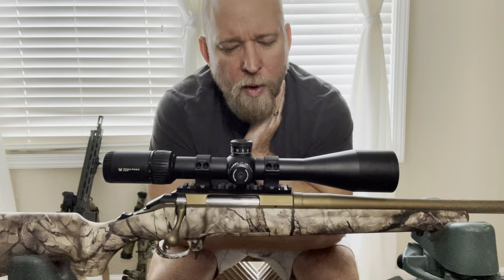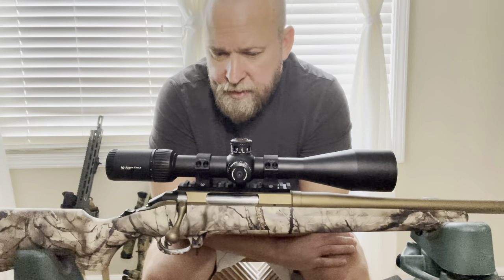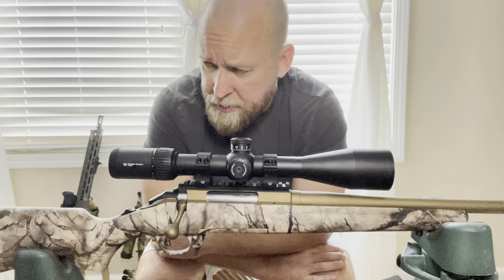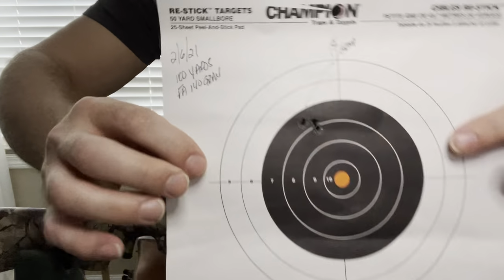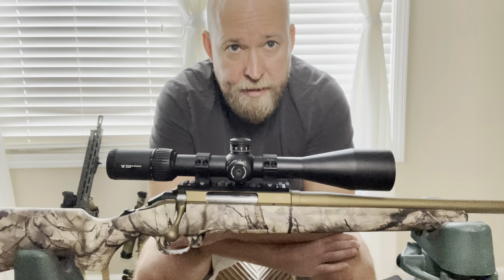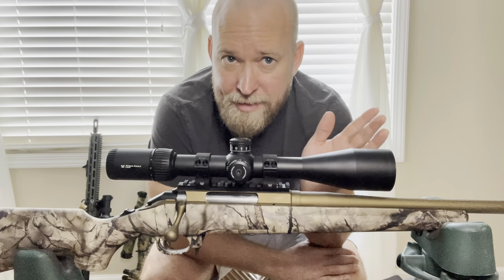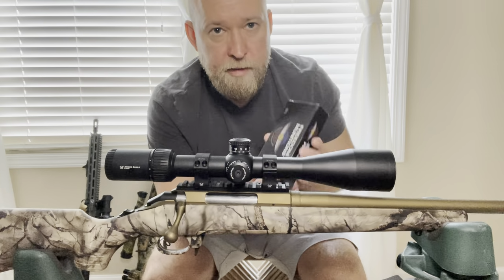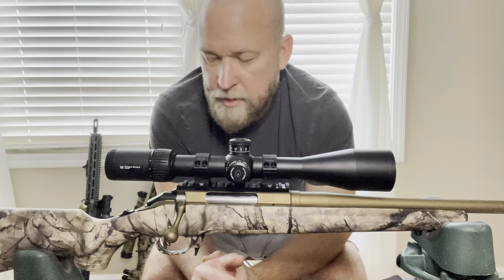Real World - Ruger Go Wild and Freedom Munitions First Impressions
Ruger American Go Wild 6.5 Creedmoor, Freedom Munitions Ammo, Vortex Strike Eagle 4x24-50 Optic. My first YouTube review/impression video!!!